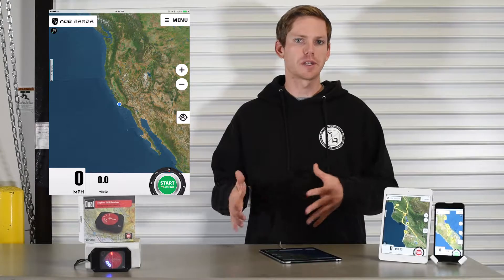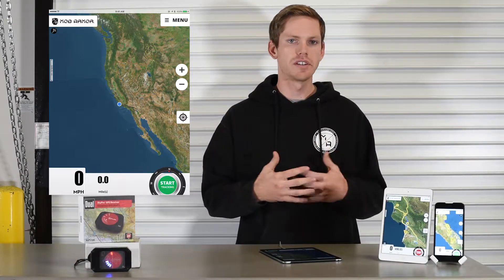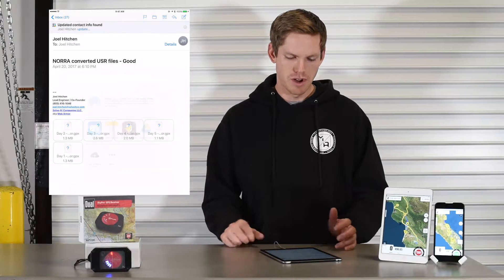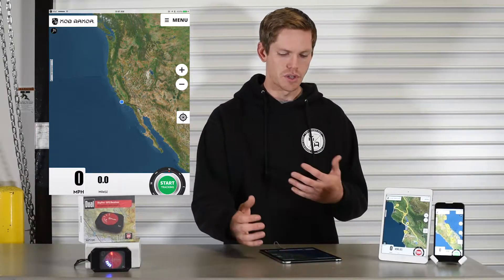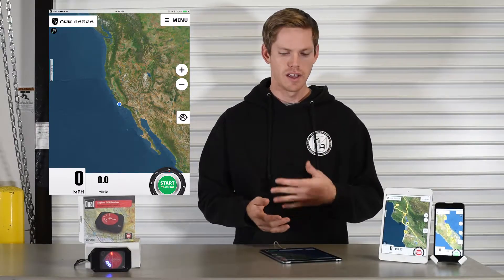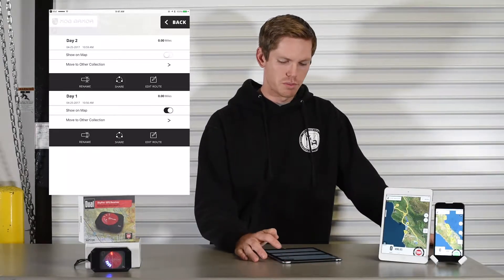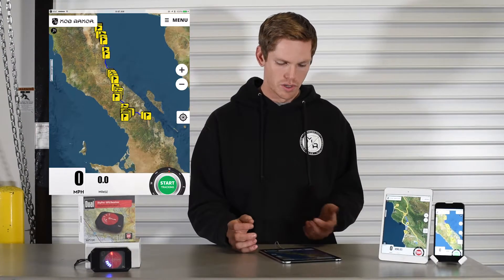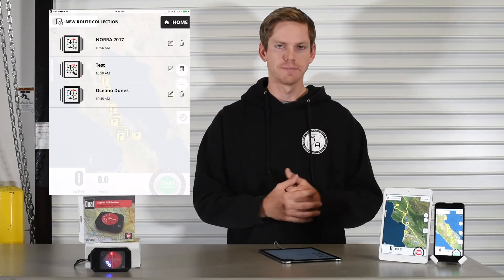Mob Armor GPS - How to Import and Export .GPX Files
In this video we go over how to import and export maps and race data. This will allow you to send and receive tracks into the Mob Armor GPS app.

To see our mounting products and accessories check out our main